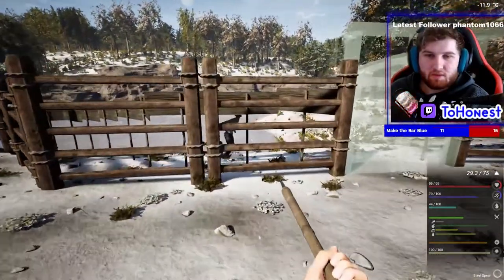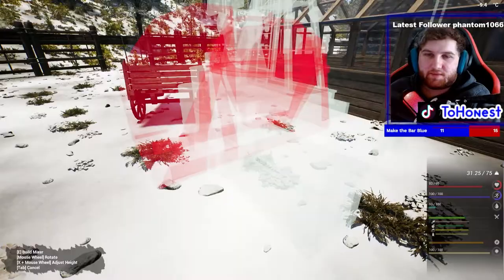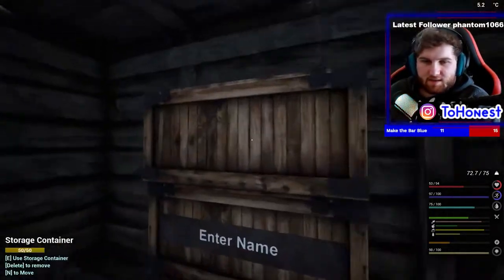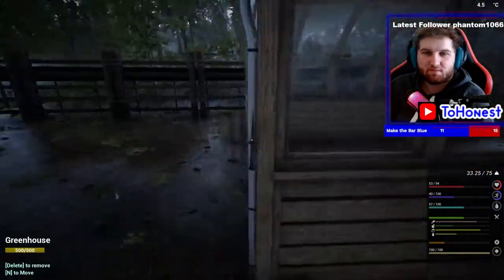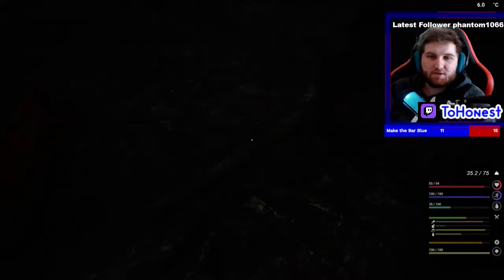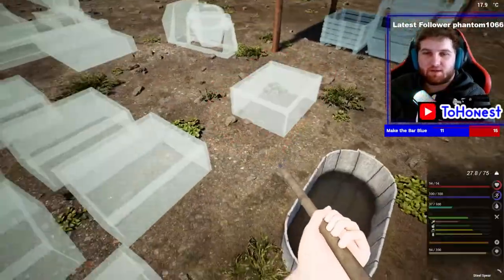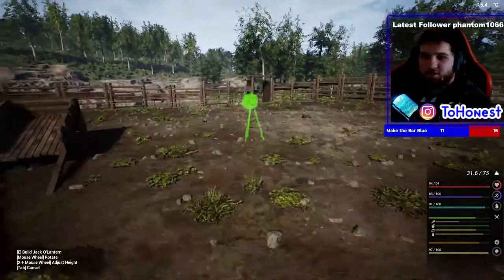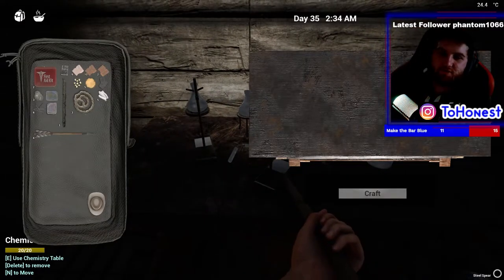Building The Truck In The Infected - Ep.7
In this video, I play a game called theinfected I livestream this on twitch and if you wanna see me live stream here then let me know in the comments and if you the video then hit that button and ill keep uploading. I was inspired by fooster and fisk and kage848 to do this series.